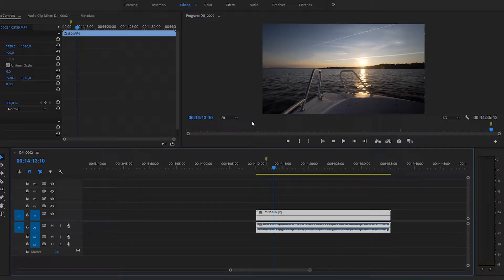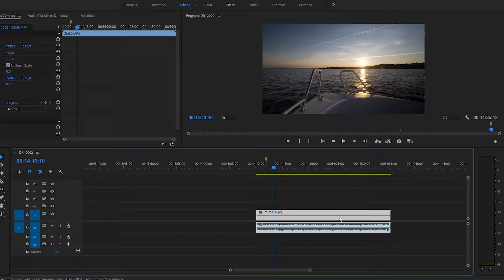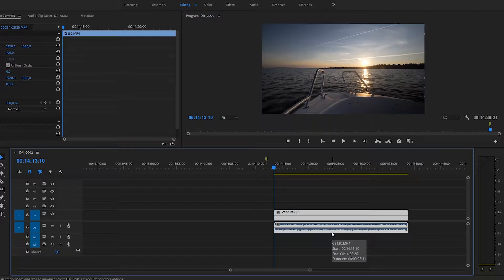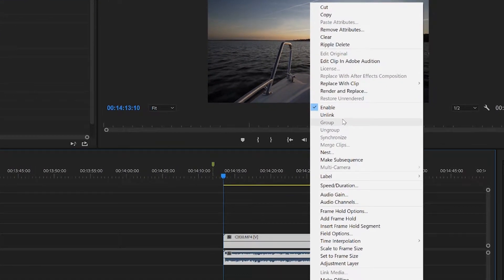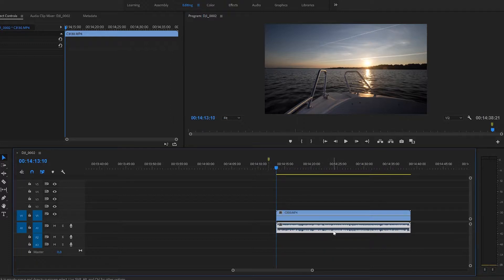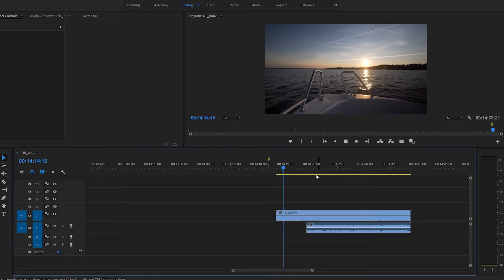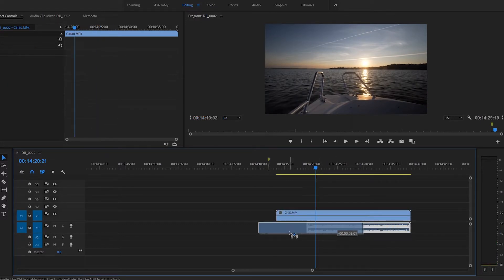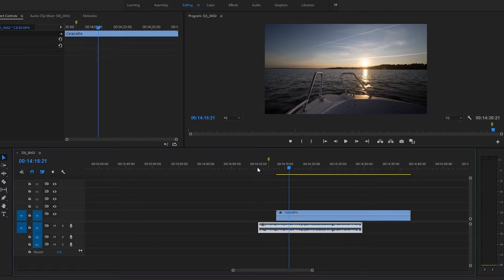Adobe Premiere Pro CC 2018 - how to separate audio from video!